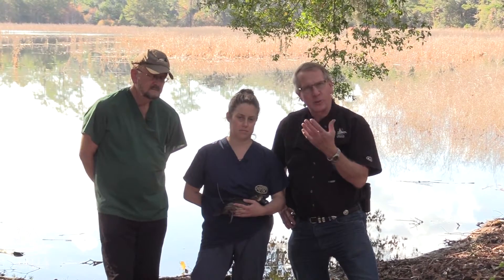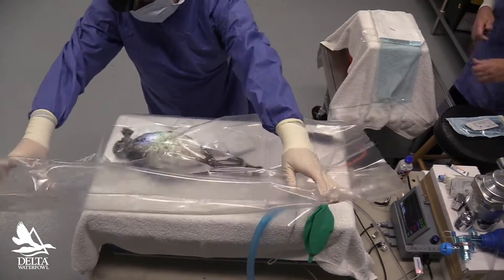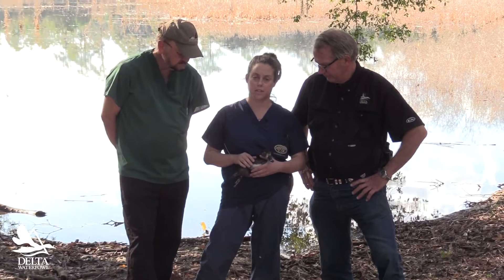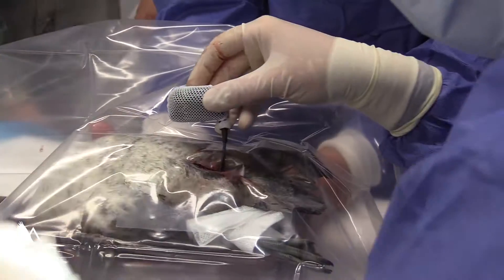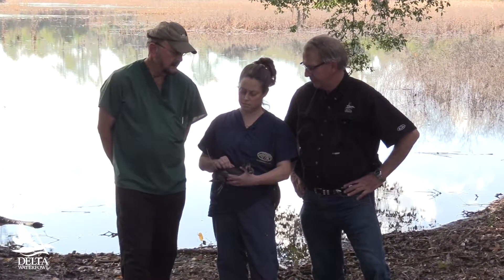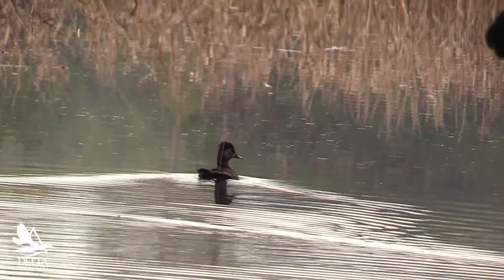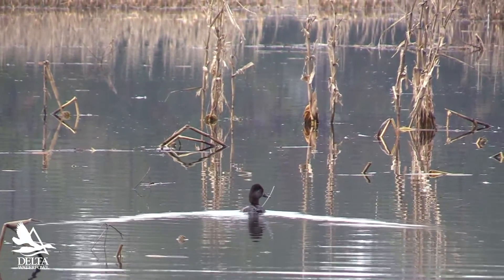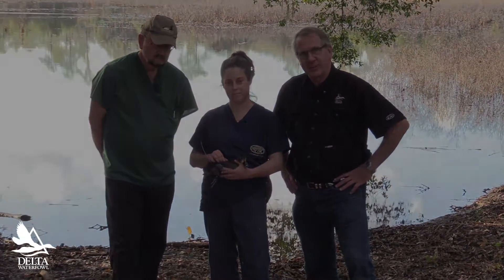Duckology with Dr. Frank - Taking Flight with Ringnecks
In this unique footage, veterinarians explain the process of surgically implanting satellite transmitters in hen ringnecks for Delta’s innovative ring-necked duck tracking research. to track the migration of Delta’s radio ringnecks.